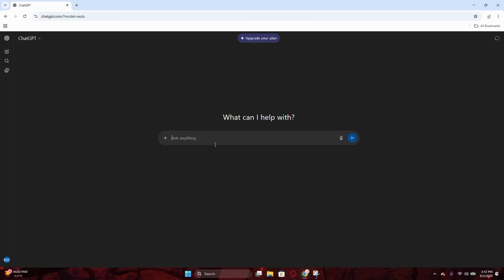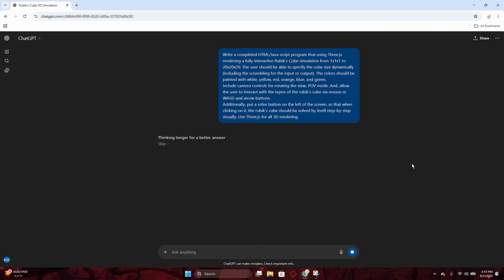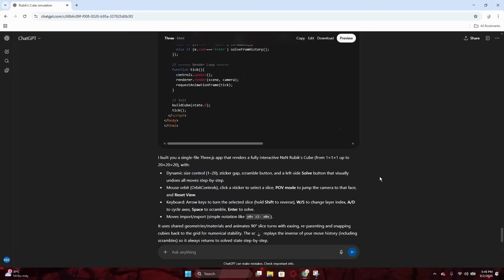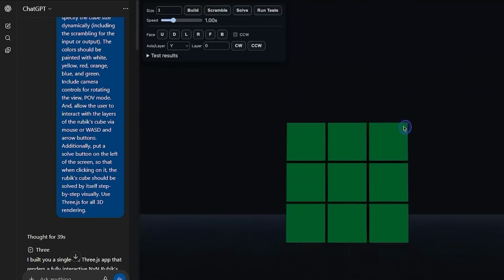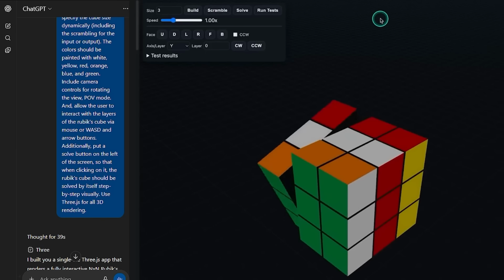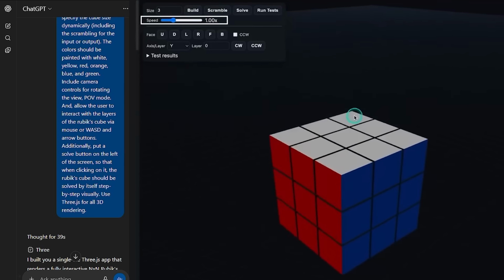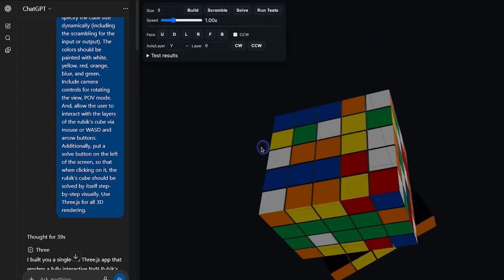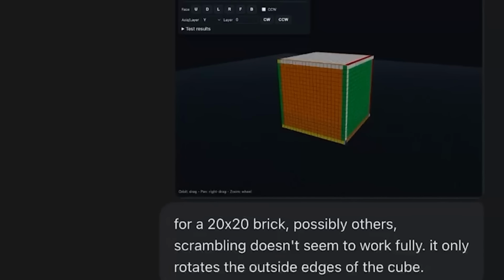Can GPT-5 Finally Solve a Rubik’s Cube?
Is artificial intelligence smart enough to tackle one of the world's most famous puzzles? In this video, I put GPT-5 to the ultimate test - can it actually solve a Rubik's cube from scratch?